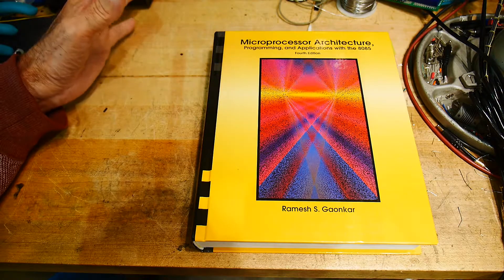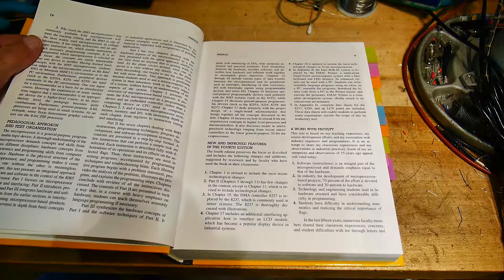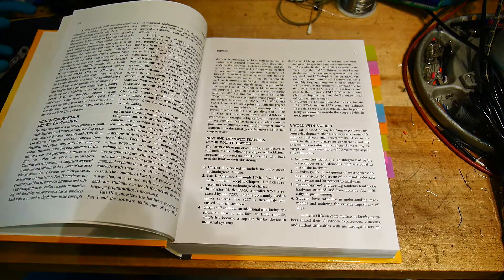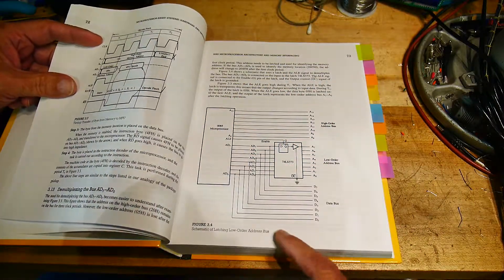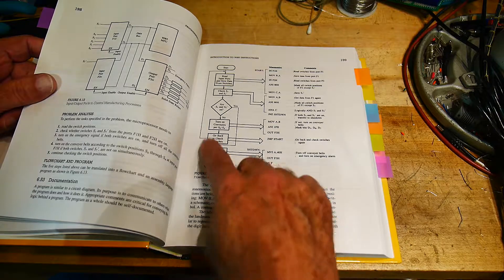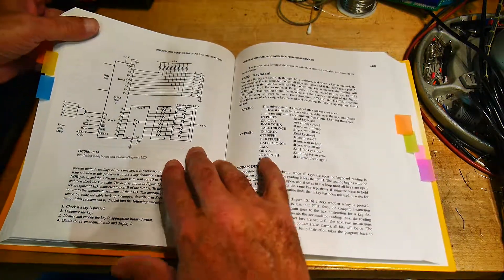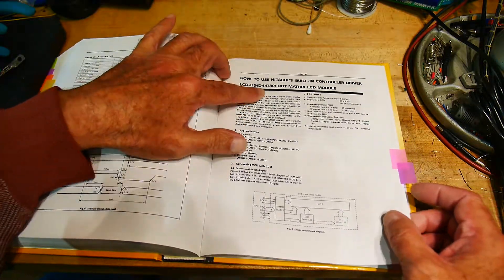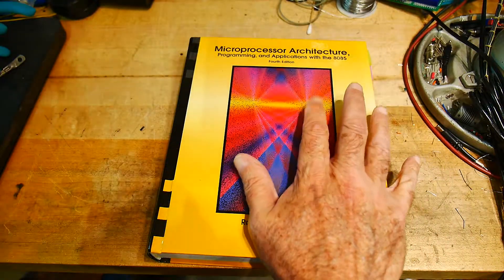#392 Intel 8085 Book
Episode 392
Book store find